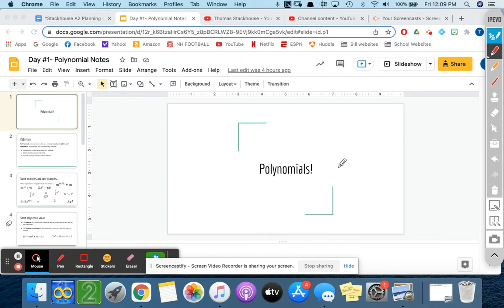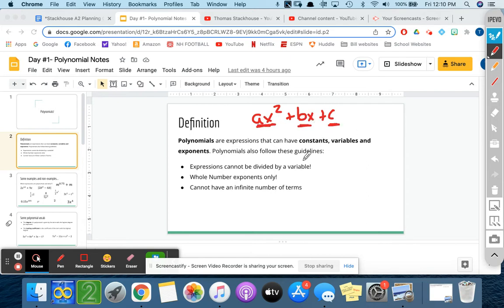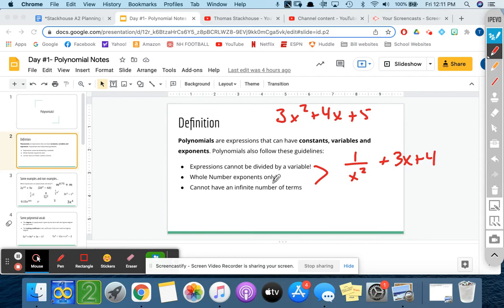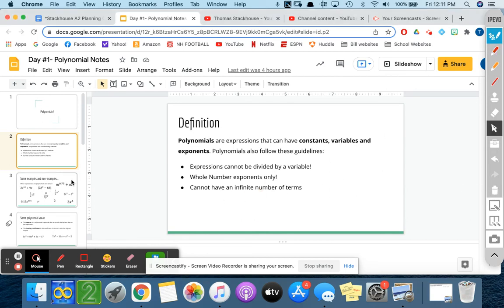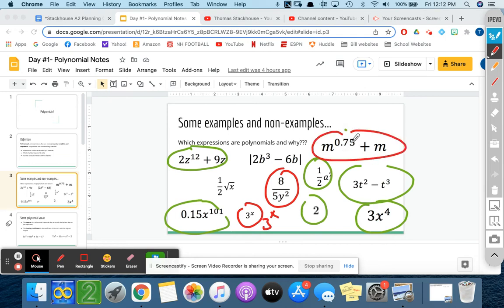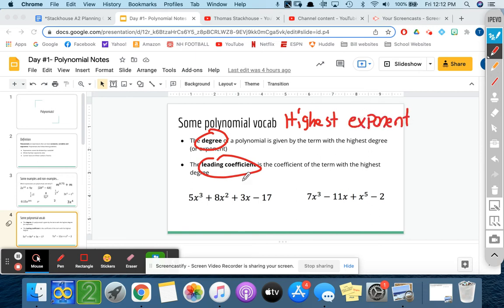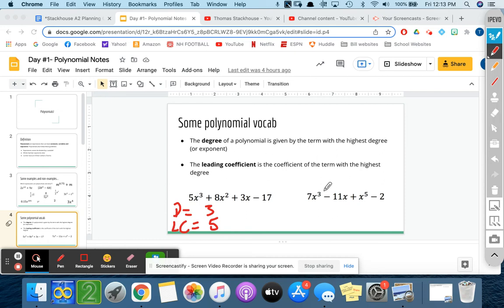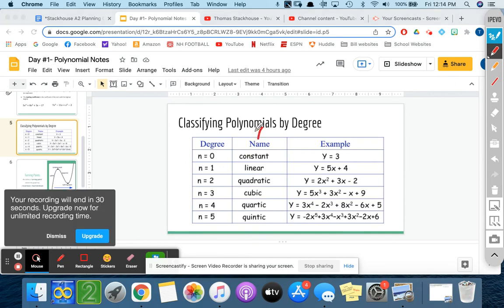Polynomial Intro Notes- Part 1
1st video in a series about the Notes from Day #1